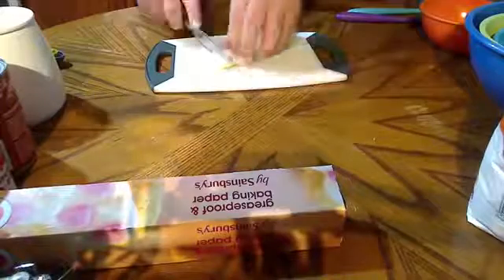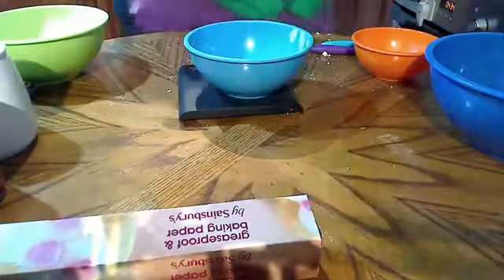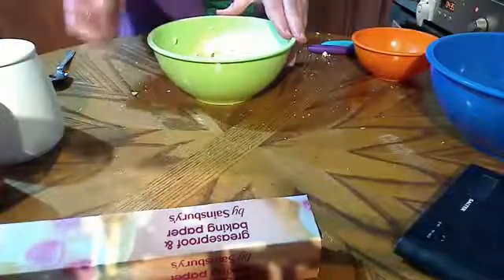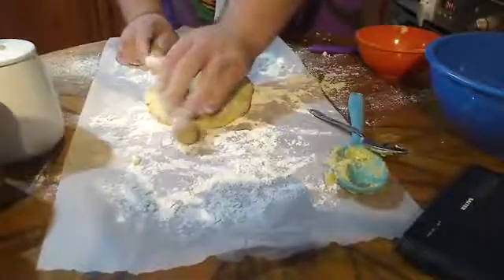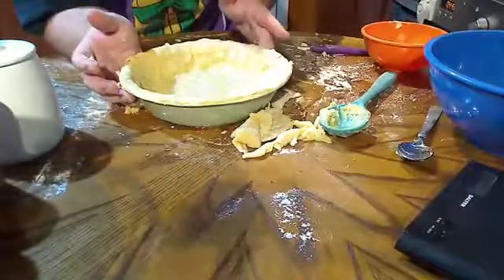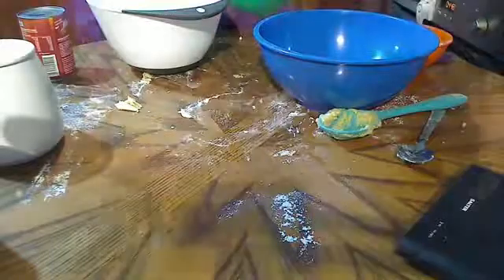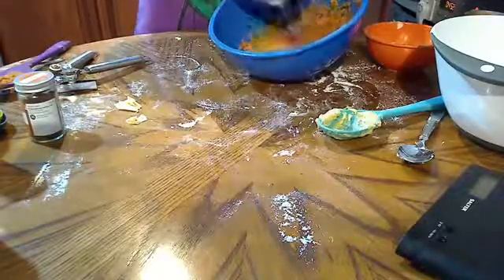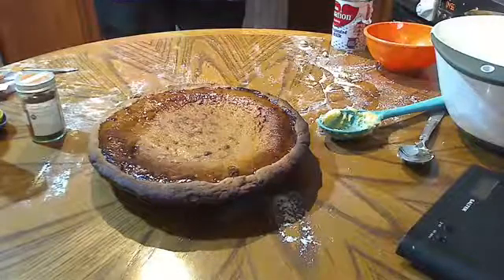Pumpkin Pie! Cooking with Colum Episode 4!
This aired live on Saturday 27th October, 2018. This is raw and unedited from the original broadcast.

Happy Early Halloween everyone!
To celebrate the season, we're making one of my family's favourite desserts, Pumpkin Pie!

Skip to 2:13 for sound (I forgot to plug the mic in...)